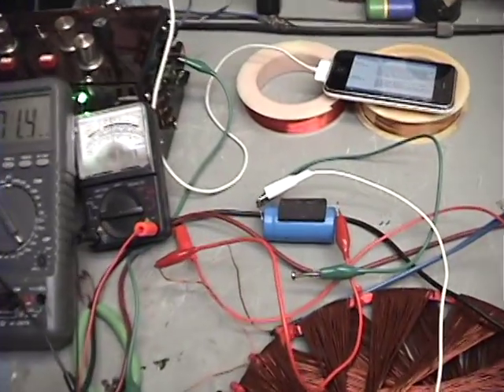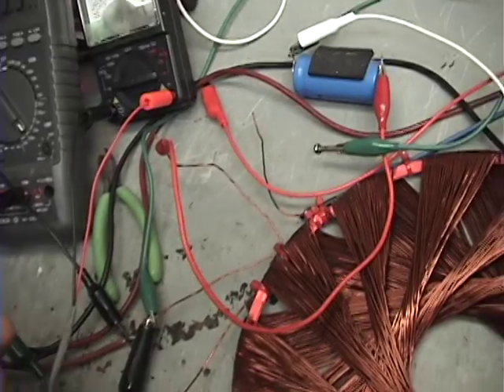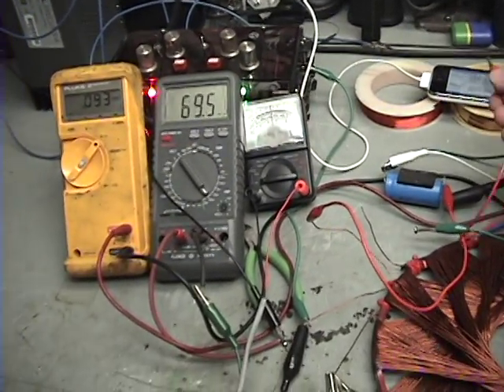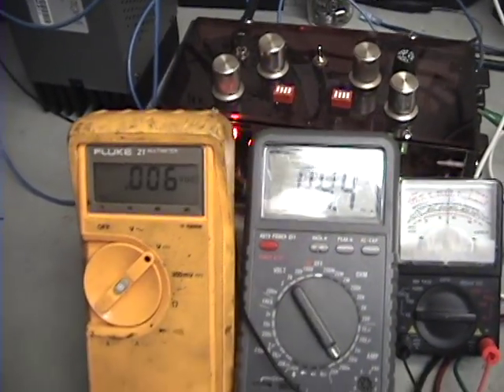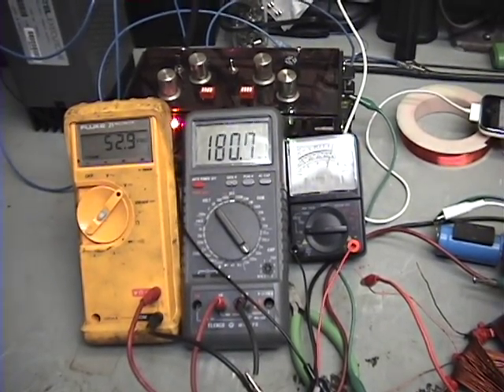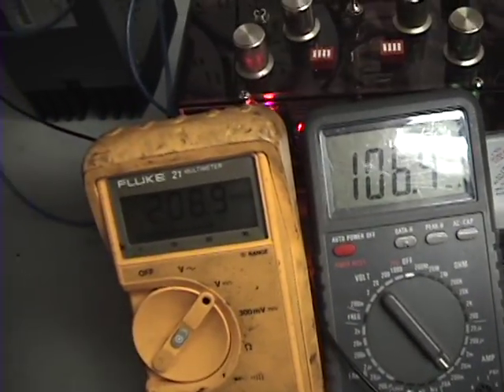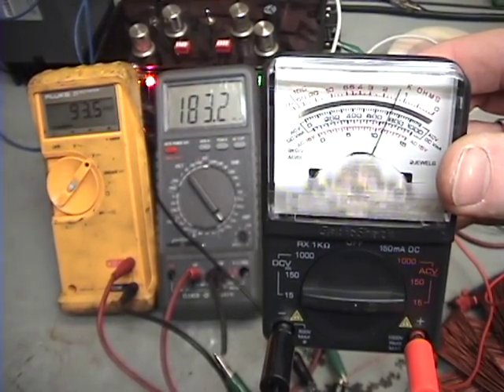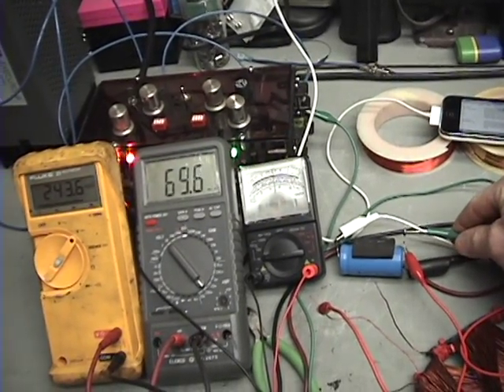HVTW Rodin coil, Fascinating cap charging results, request test (TEST13)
I call this a HVTWRC High voltage toroidal wound Rodin coil.

Here is a request in this vidow.
 Here is a comment of what I'm trying and why,

From:  llewgnal

Got one for you to try, if your coil has two windings plus your output winding ?
pulse dc thru L1 , take output coil rectify and feed L2 of Rodin with 1000Vdc, then check field strength again ?
Gary

The result:

Well the field strength is more when the high voltage of the out put is connected to the l2 of the Rodin (I don't have any good way to check it except for placing a magnet in there and feel the power with my hand.)

But what is more fascinating is that when charging a threw the Rodin the cap voltage went up really fast where with out the second winding of the Rodin its terribly slow...
This is cool! May be getting some where here...

You must understand the math to make high quality coils!!!